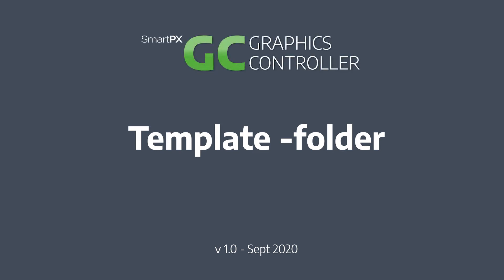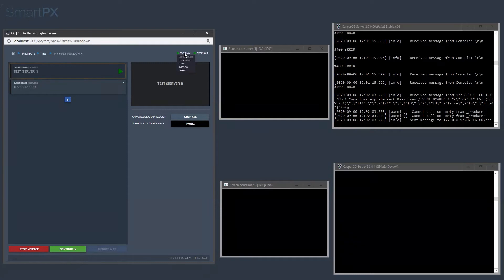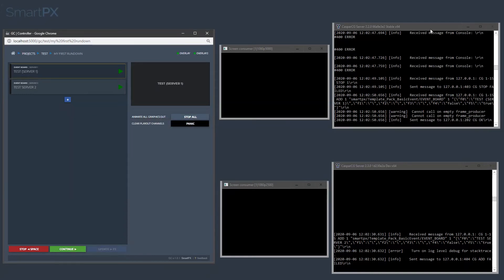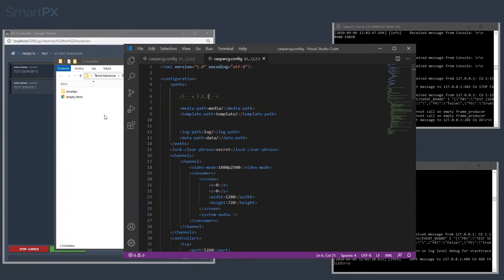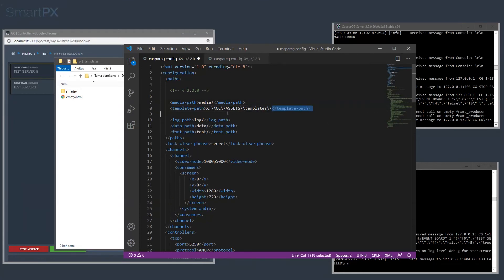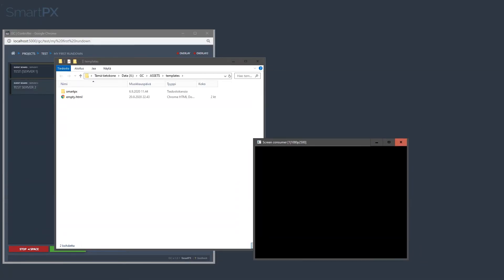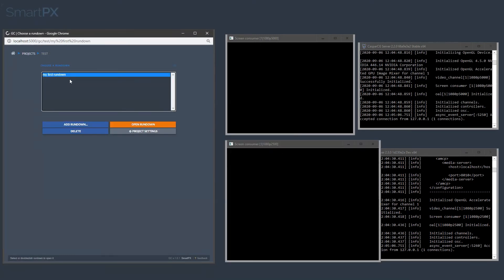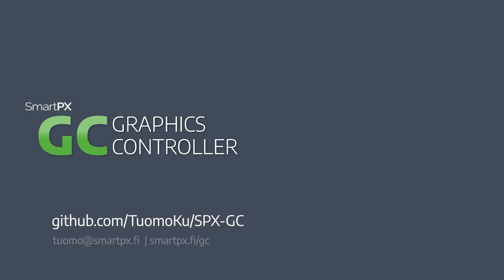SPX-GC: Config template paths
CasparCG playout does not work? Try this.

SmartPX Graphics Controller "GC" is a browser-based controller/client for managing and controlling graphics template playout on CasparCG server(s) and/or live streaming applications such as OBS, vMIX, or Wirecast.

Available for Windows, macOS, and Linux.